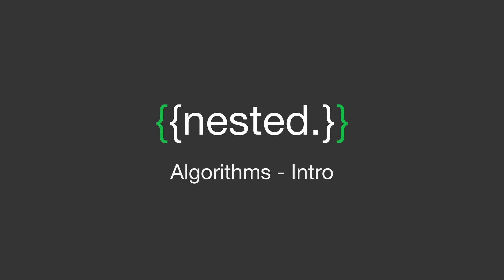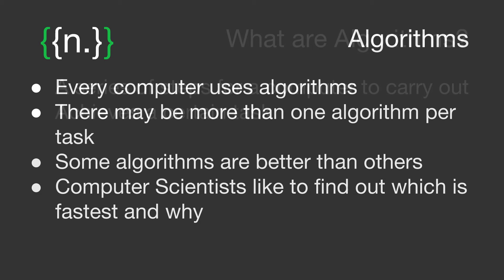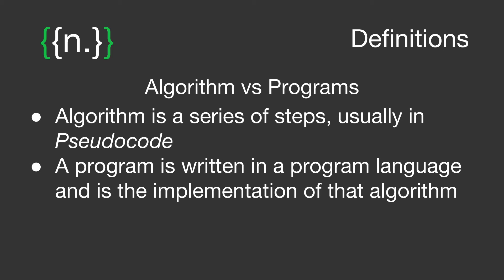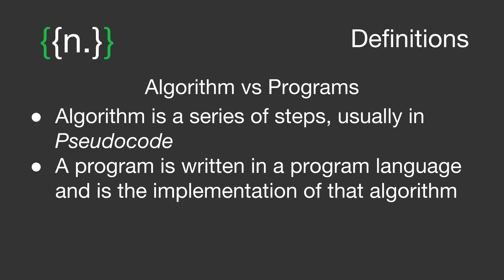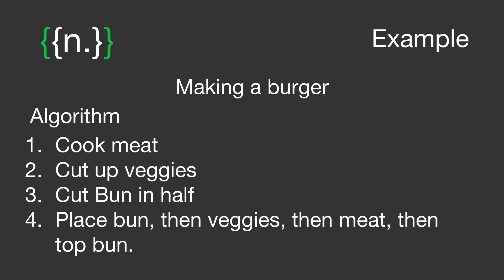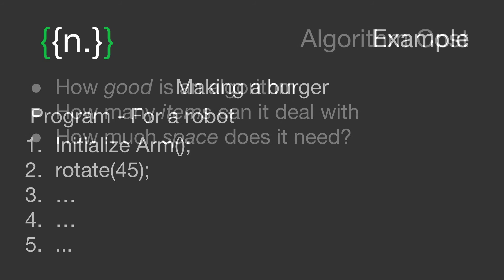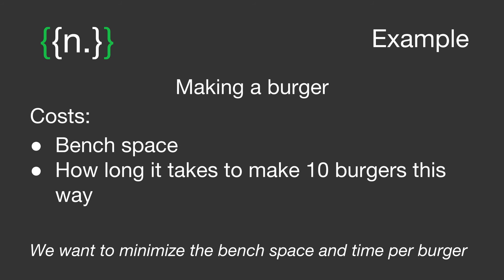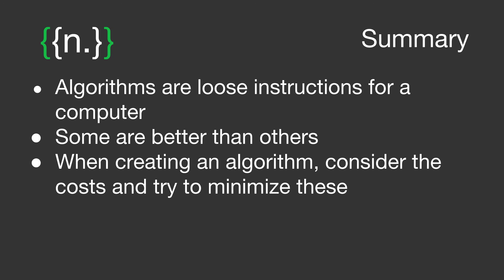Nested – Algorithms – Intro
An introduction to Algorithms

What are algorithms?
Why are there more than one?
What makes a good algorithm?

All this and more, in this episode of Nested: High School Computer Science.

→ Questions?